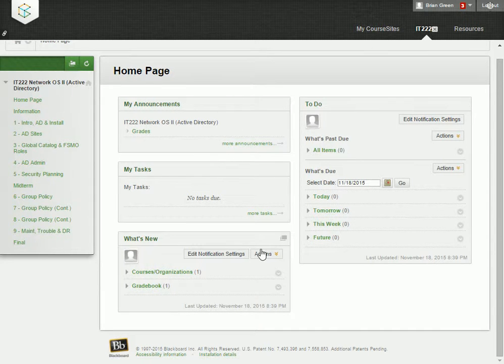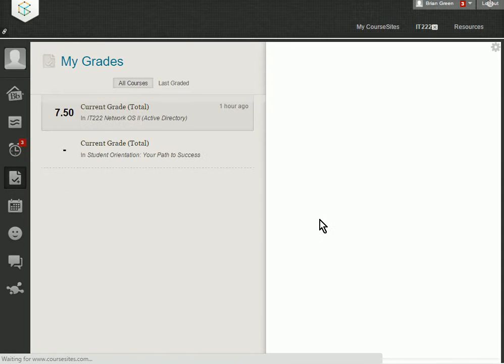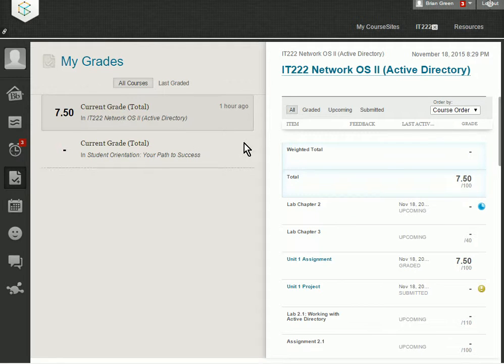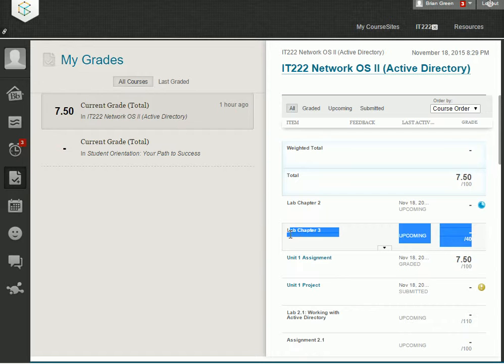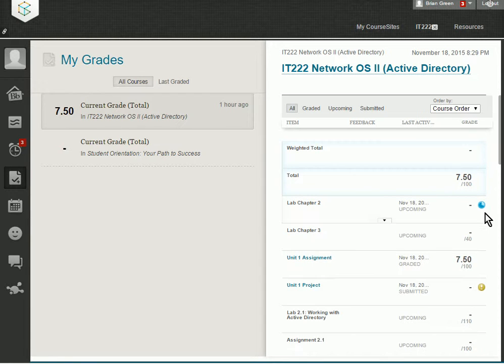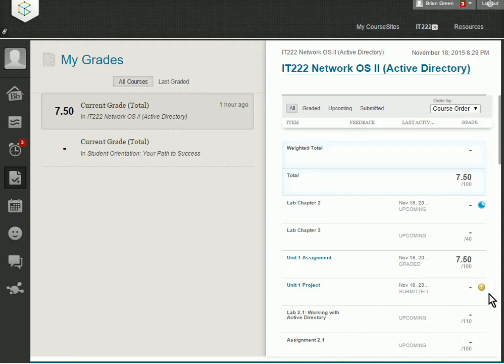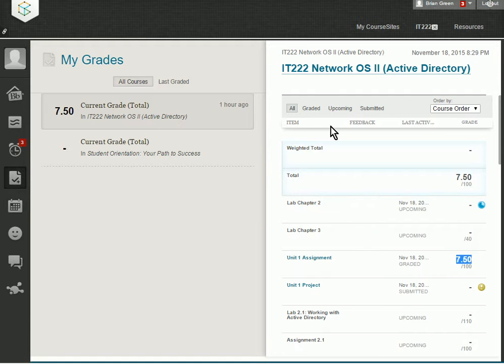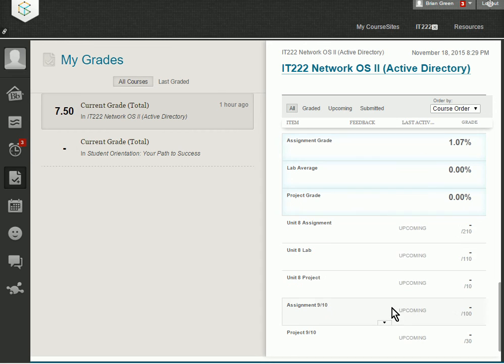Using the Grade Center in Blackboard or Coursesites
This video is a brief tutorial for students using Blackboard / Coursesites.  Many students ask me how to access the grade center, and see what assignments are completed/missing; this video will answer that question.